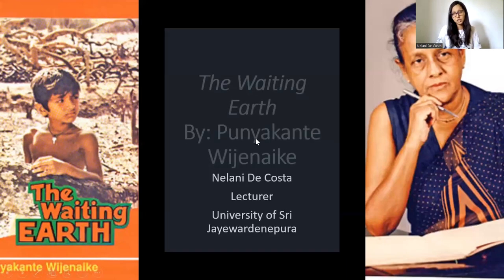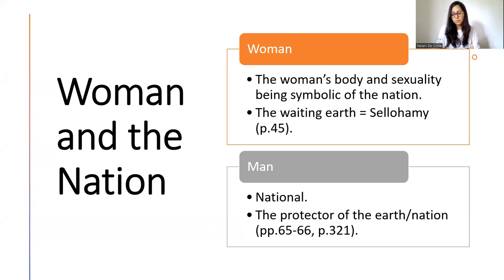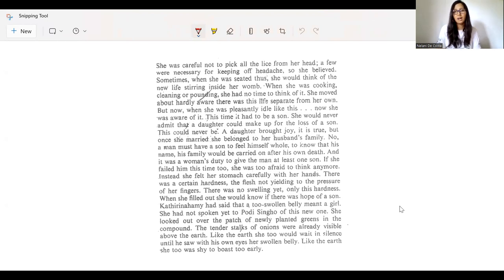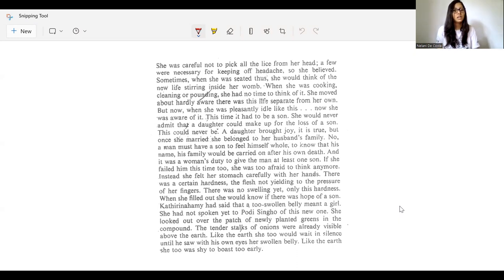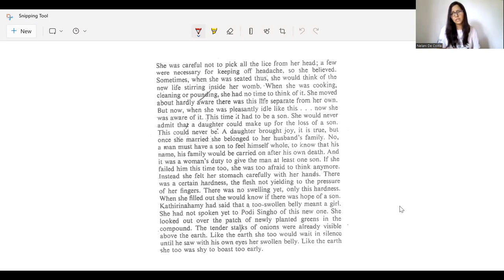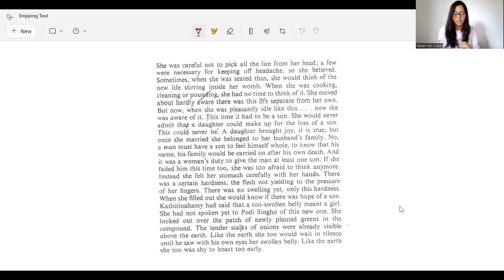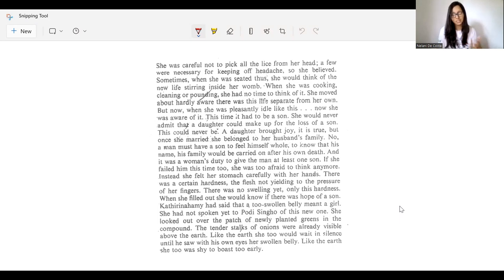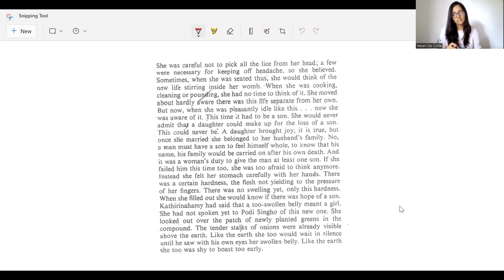Woman and the Nation in The Waiting Earth by Punyakante Wijenaike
This video is a lecture on Punyakante Wijenaike's novel The Waiting Earth (1966). It is based on the character portrait of the heroine Sellohamy, particularly in reference to the manner in which she is symbolic of the nation or described as the personification of the earth.
to get timely notifications. Thank you very much for your support!